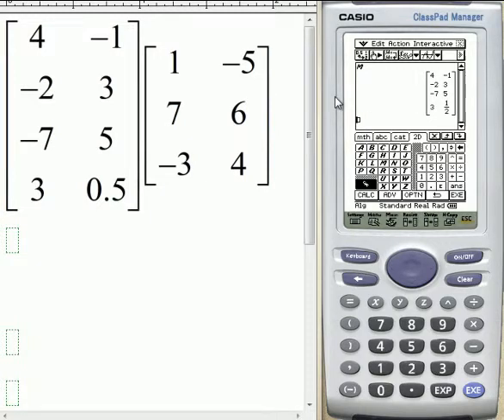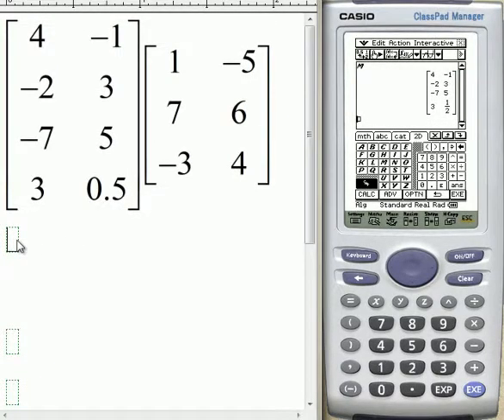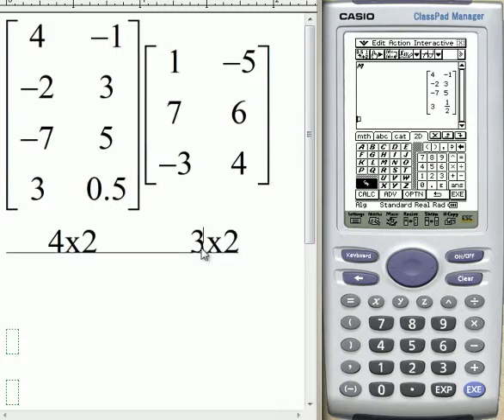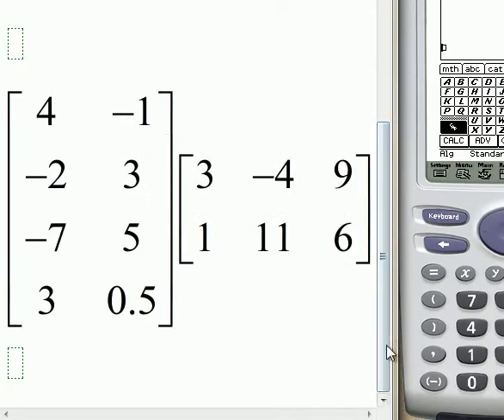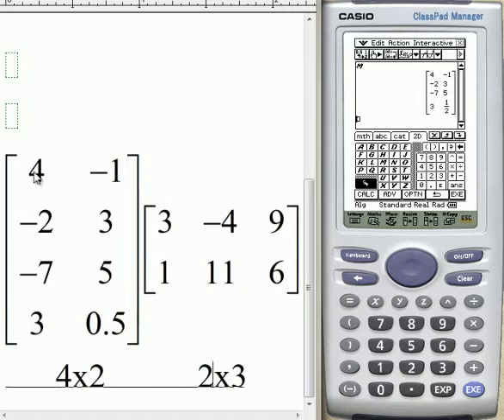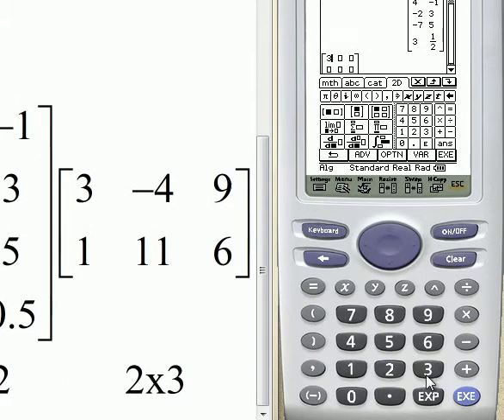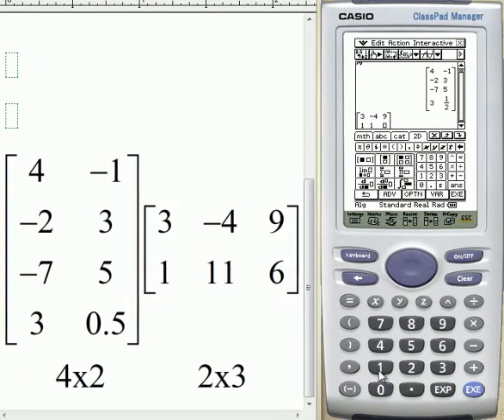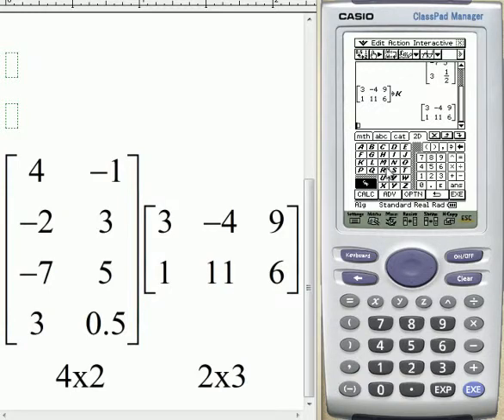how to multiply two matrices together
This video describes how to multiply two multiply two matrices together on the Casio Classpad